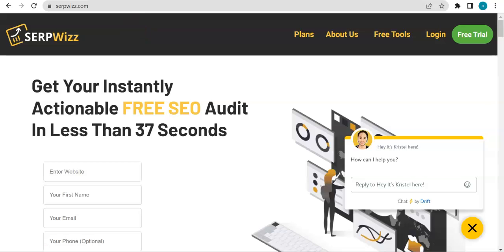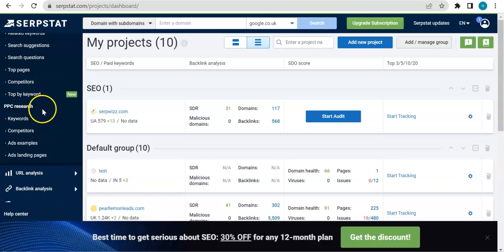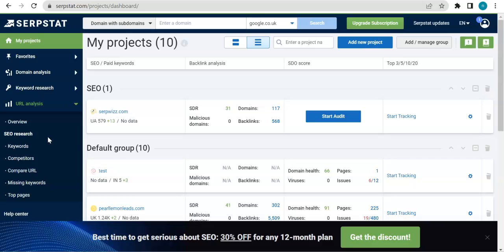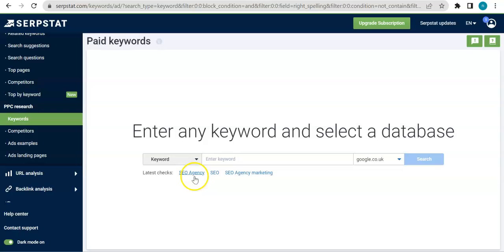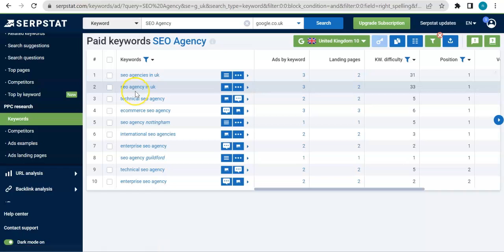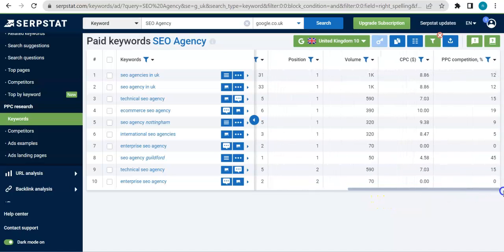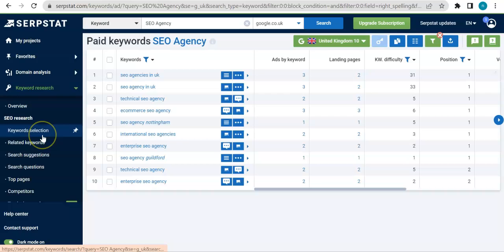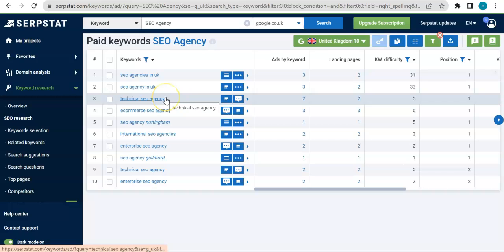Keyword Research: PPC Research Part 1 | Serpstat Tutorial